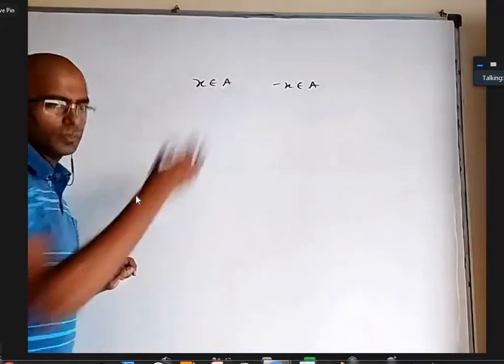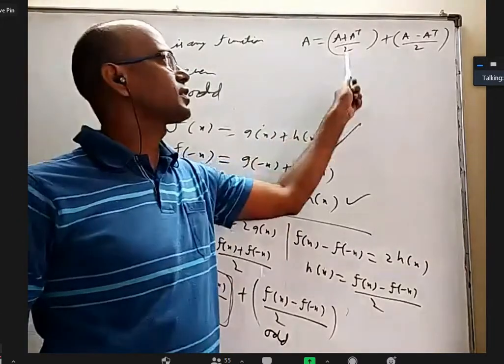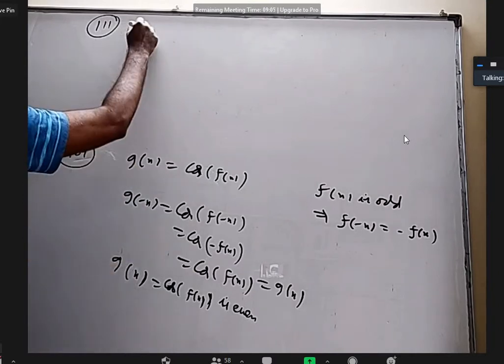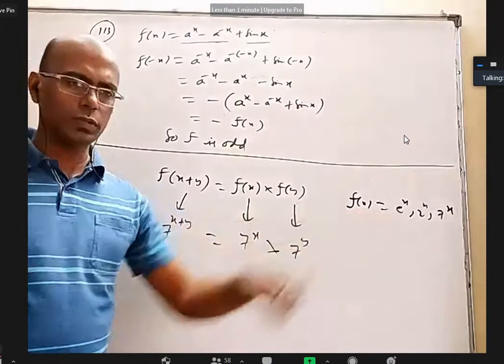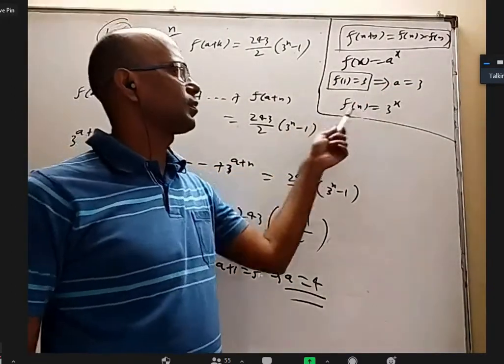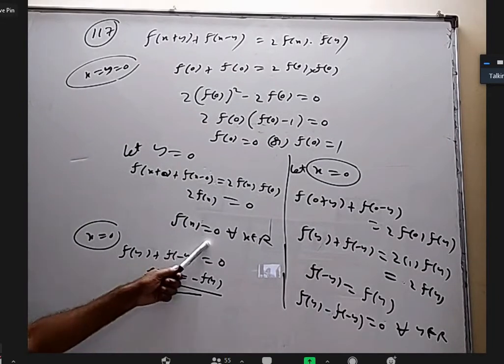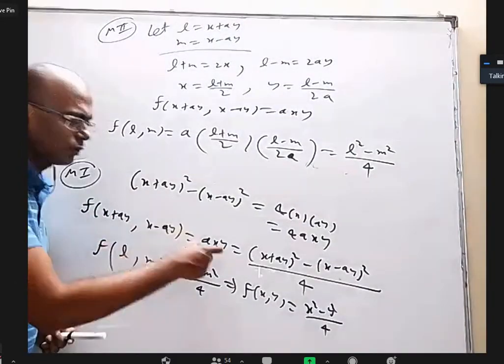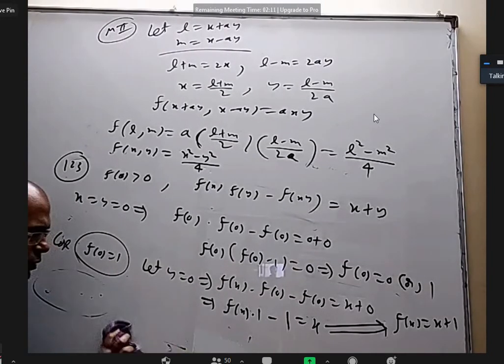functions12 7 11 2020 eve